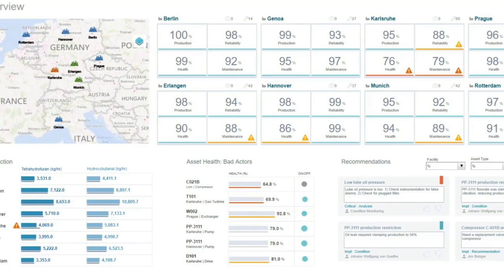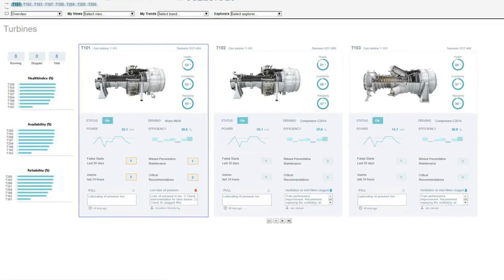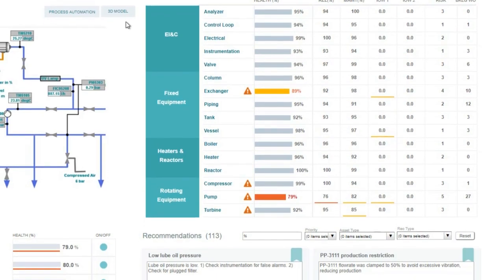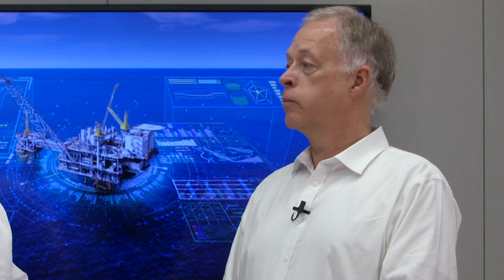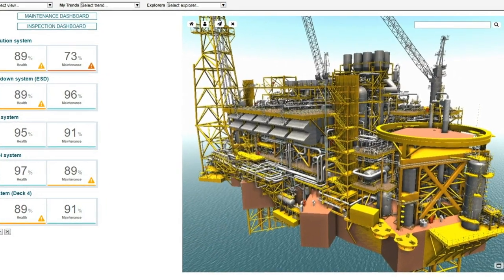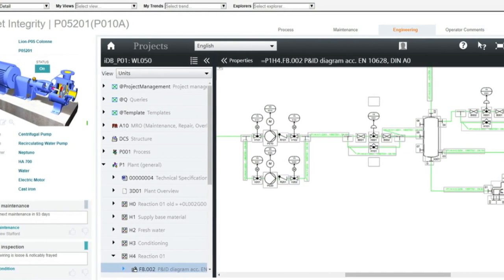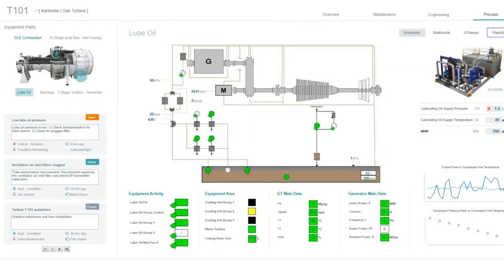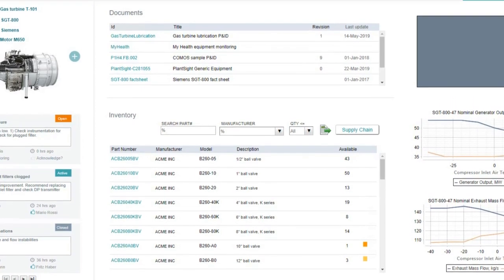Operations Digital Twin with XHQ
XHQ is a software for operations intelligence, used for the aggregation, integration, analysis, and visualization of asset and business information from multiple back-end data sources. Via an Asset Portal, XHQ brings you simple access to complex data, for better and faster decision-making, anytime and anywhere.